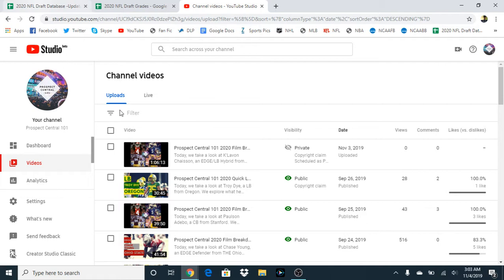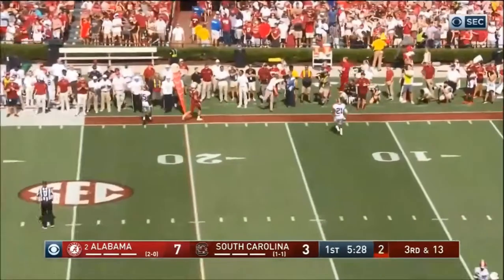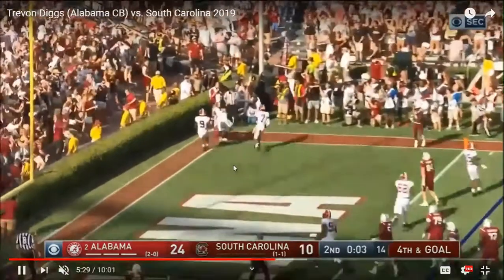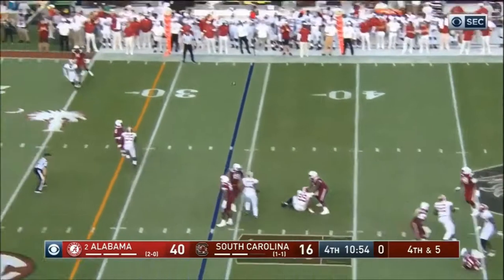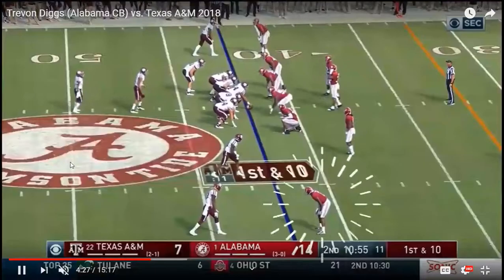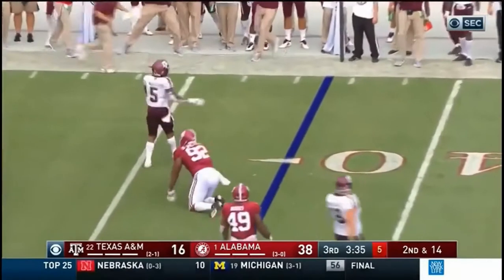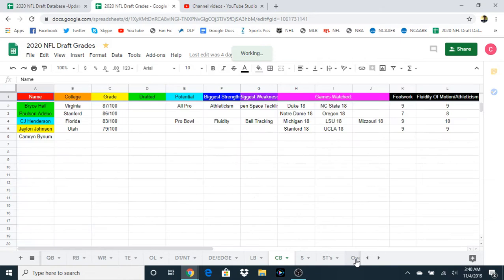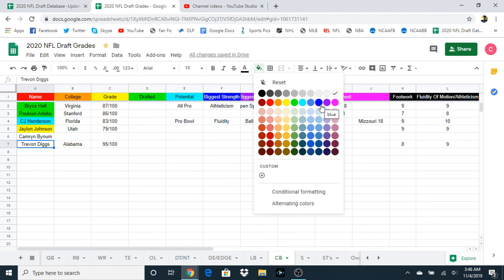Prospect Central 101 2020 Film Breakdown: Trevon Diggs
Today, we take a look at Trevon Diggs, a Cornerback from the University of Alabama Crimson Tide.
We explore what he does well, where he needs to improve the most, and some potential fits for him in the National Football League.